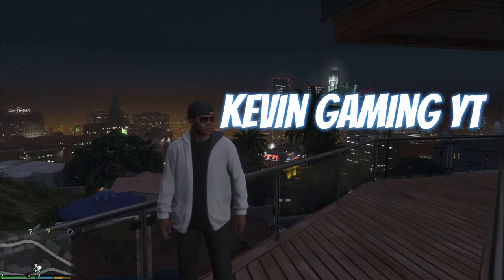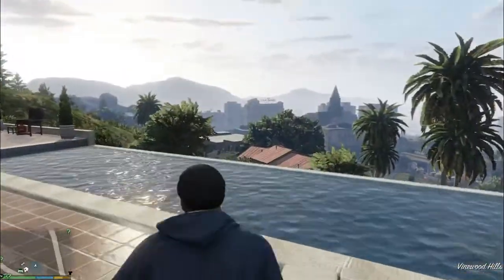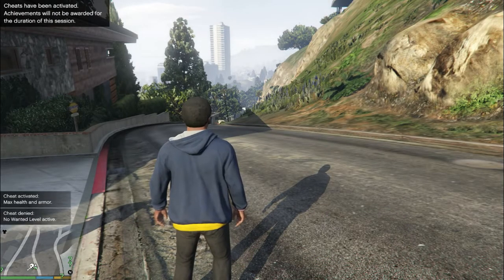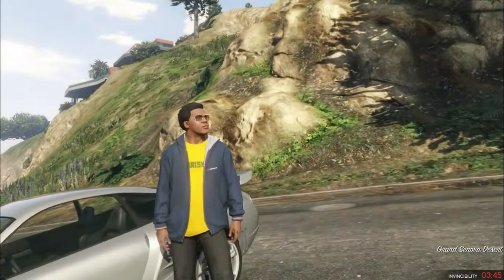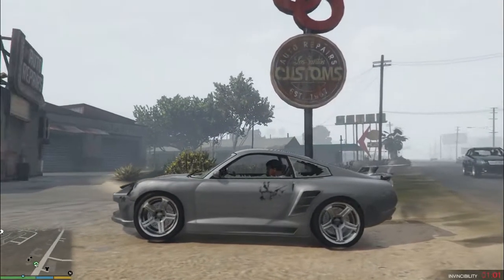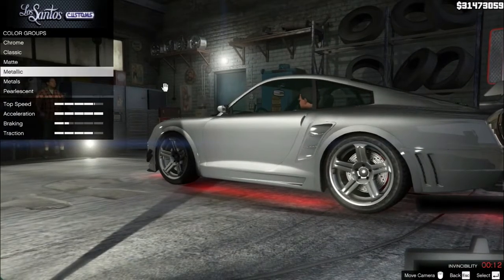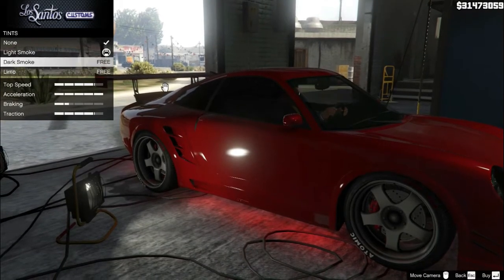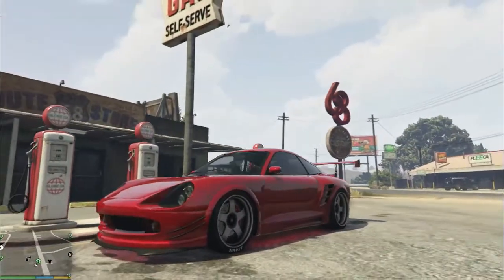CARA NGECHEAT DAN MODIF MOBIL SECARA GRATIS DI GTA 5 PC !!!! - GTA V I3 3240 GTX 1050 INDONESIA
My PC Spec :
- CPU : Intel Core i3 3240
- RAM : 8GB DDR3 (1x8)
- GPU : ZOTAC Nvidia Geforce GTX 1050 2GB OC
- SSD : 120GB
- SSHD : 1TB
— WA : For Important People only
•  My editing app : Wondershare Filmora n Cyberlink Powerdirector
•. My Thumnail Maker : PicsArt
•  My screen Recorder : AZ Screen Recorder
•  My Phone : MI redmi note 9 Pro

Video ini hanya berisi tentang sharing dan Hiburan dan sebagainya, bukan maksud untuk membully orang dan sebagainya. Enjoy this video.
1x  dia ML
1. Like
2. Comment (no toxic please)
3. Share